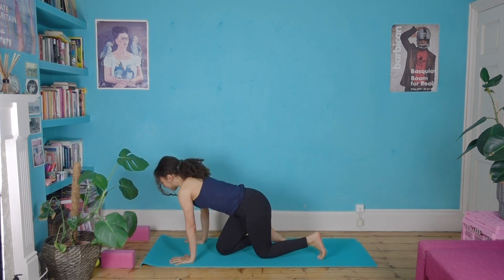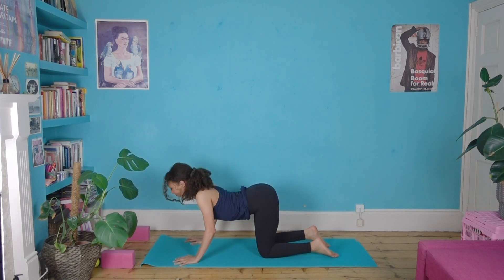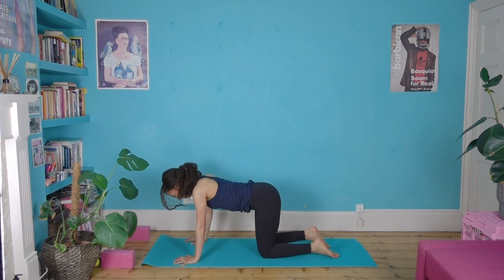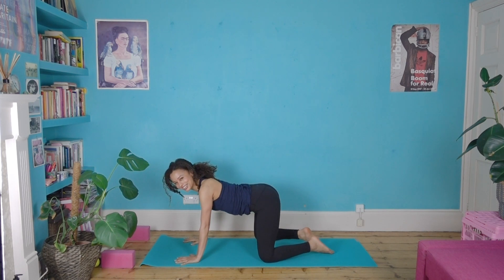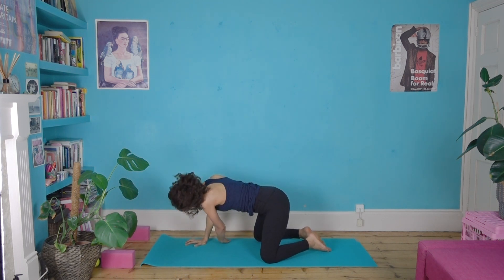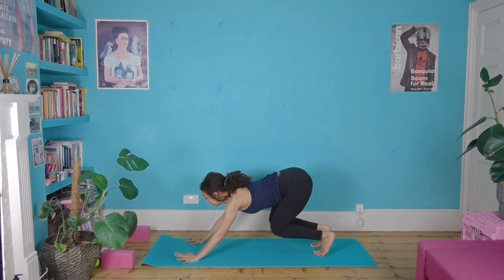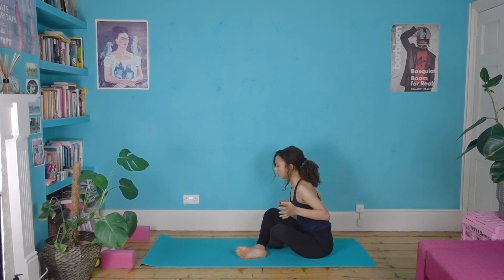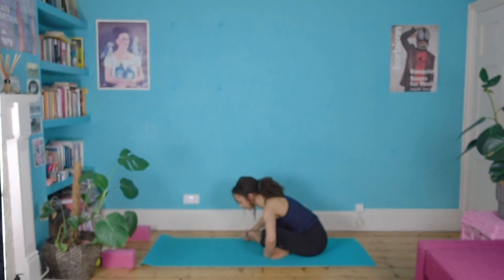🔆 Feel good morning yoga // 20 minute practice // Yoga with Dionne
A short and hopefully sweet morning practice to get into your body, create some ease and start your day. Centre your energy, create stable space for yourself and honour all parts of what makes you, you! You've got this! And i'm with you.
dionne x

🌈Join me for 30 days of FREE yoga!
30 free daily yoga + movement videos, made and curated by me for you.
Deepen your practice and create space for yourself.

and support me to keep my work free including my podcast, these videos plus other resources

💌 Sign up to my Digest
a love note of encouragement i send to you and your inbox
Often with personal insights, quips, gaffes + “learning moments” plus bonus treats like playlists, offerings, podcasts, videos, inspo and news nuggets in one distilled digest, straight to your inbox.
And probably gifs too. And emojis. Cause 💁🏽✨